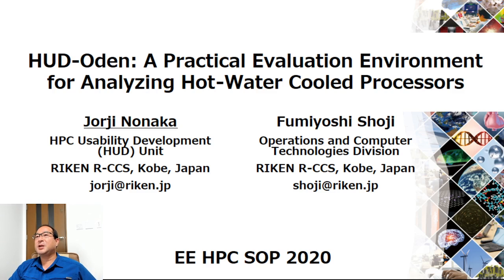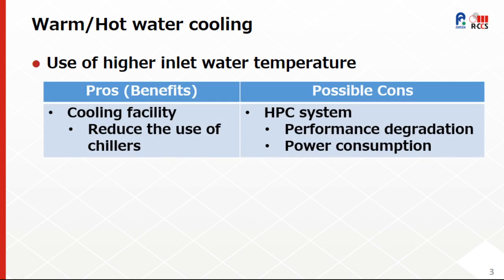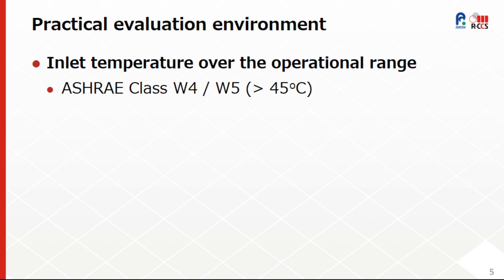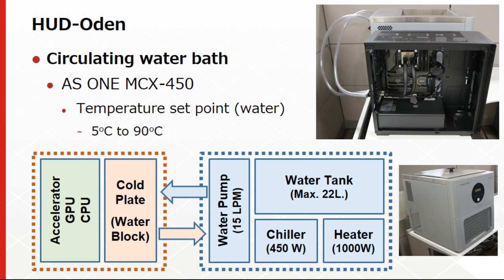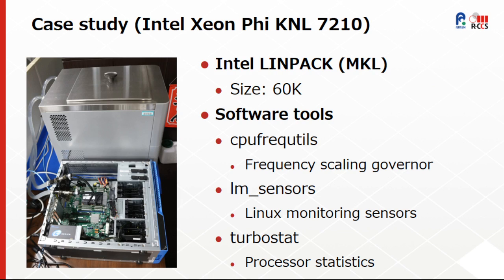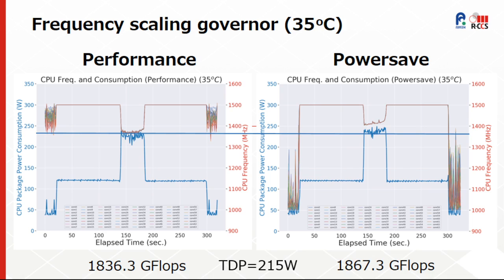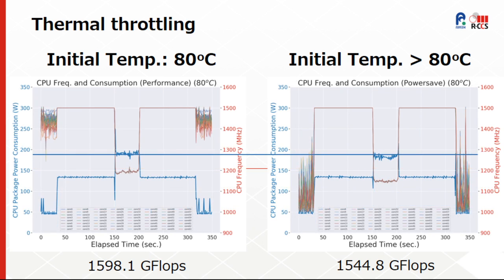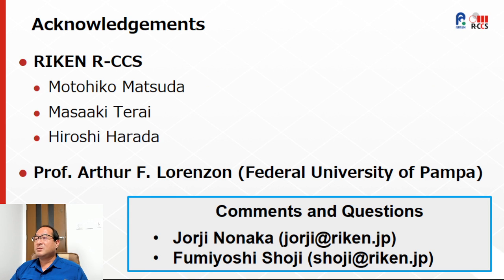"HUD-Oden: A Practical Evaluation Environment for Analyzing Hot-Water Cooled Processors."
AUTHORS:  Jorji Nonaka, Fumiyoshi Shoji

ABSTRACT: Liquid cooling has been rapidly becoming the de facto standard cooling method for high performance/density racks of modern HPC/Data Centers. Semiconductor technology development has made it possible to operate processors (CPU, GPU, and Accelerators) at higher temperature ranges without compromising the reliability and static power consumption, and these contributed in part to increase the attention over the “hot water cooling” as one of the main approaches for energy efficient system design. The 2011 ASHRAE Class W4 allows water supply temperature up to 45oC, and even higher temperature for the Class W5. A clear understanding of the temperature impact on the processors (CPU, GPU, and Accelerators) would be valuable for assisting the HPC operational staff for their strategic planning and decision making. In this short paper, we present our experience using a simple and cost effective bench testing environment for analyzing the operational behavior of the processors in such high temperature conditions. Although it is far from ideal, since we are not using the same building blocks of the current running HPC system, we consider a valuable alternative for observing the operational behavior of the processors in such temperature environment, and may obtain supportive evidence for assisting strategic planning and decision making.